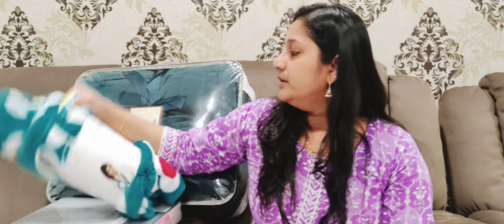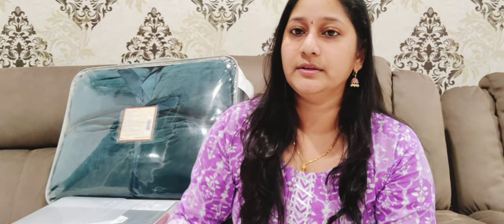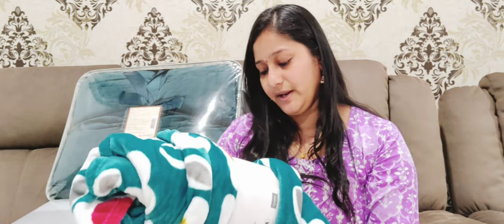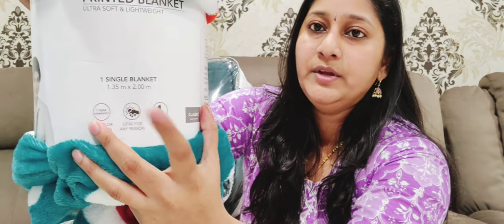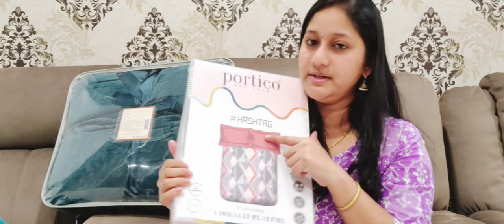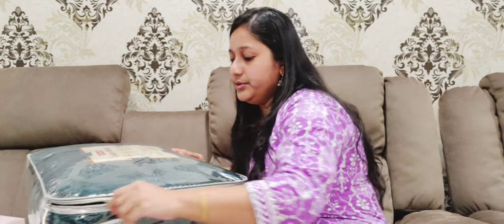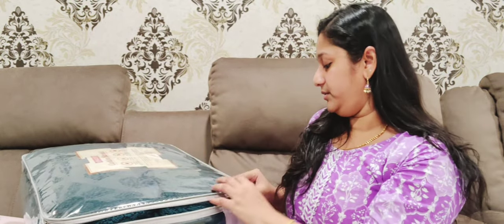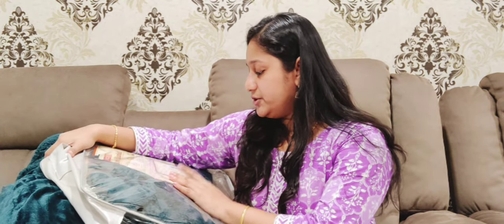Our new Quilt & Bedsheet from home centre in Amb mall//Winter essential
Hi friends.. this channel is about shopping videos and exploring of restaurants and vlogs and more...and this video is about most important product for this winter season..hope you all enjoy this video.. please like share and subscribe to our channel...

Follow us in Instagram: